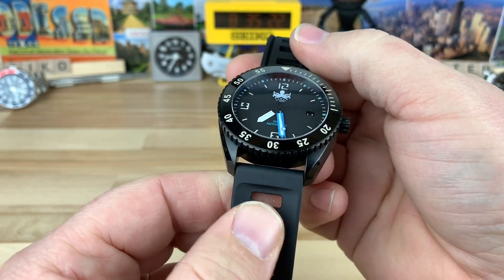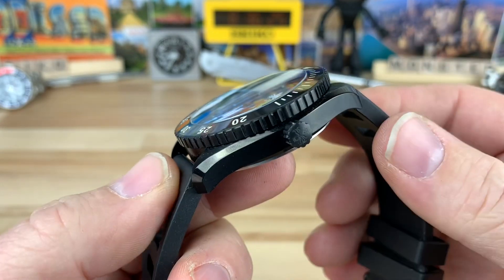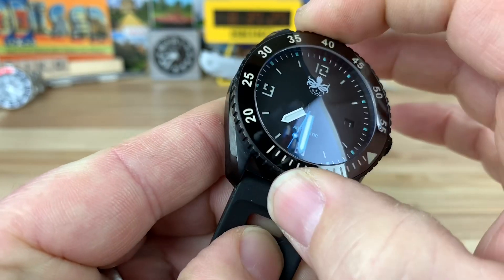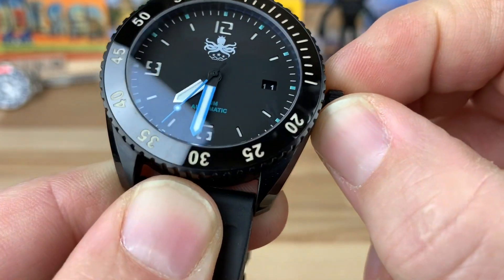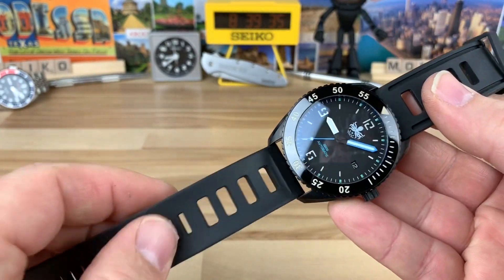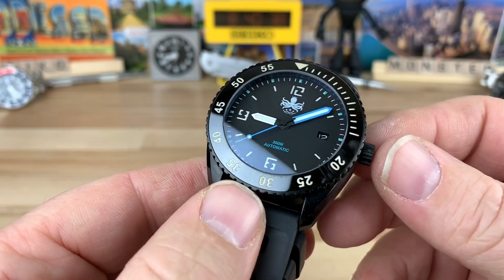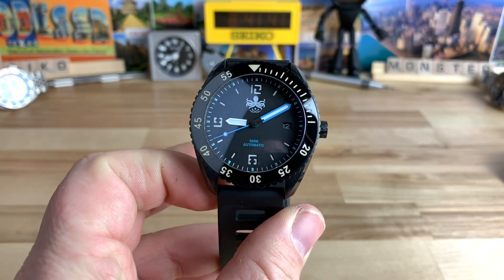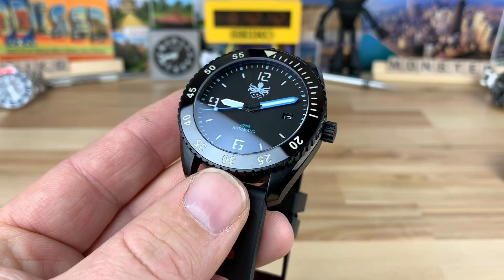Phoibos Reef Master